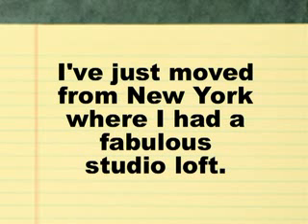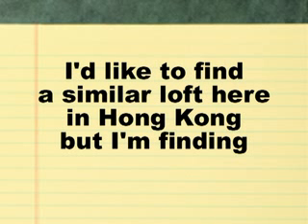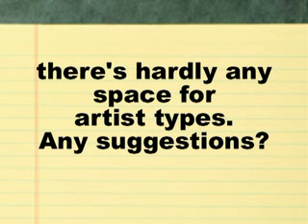Flat finder's lofty ambition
In this week's Ask the Experts segment, we discover why loft-style conversions are such a rarity in Hong Kong despite the abundance of empty industrial and warehouse buildings.